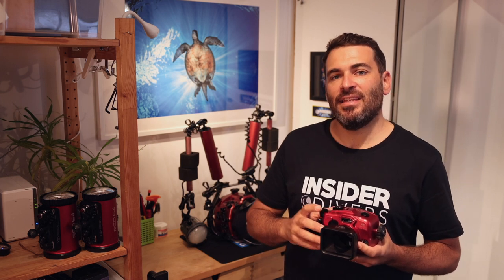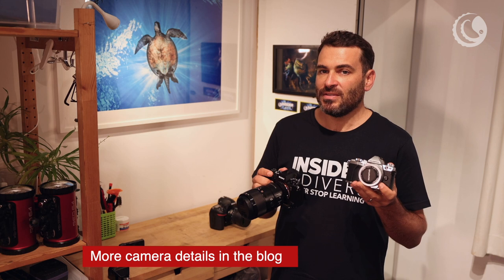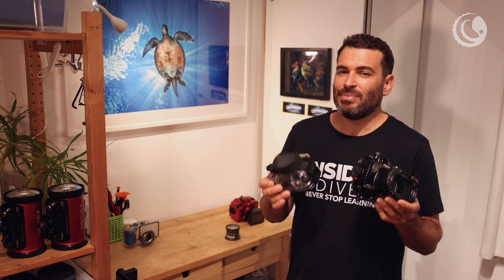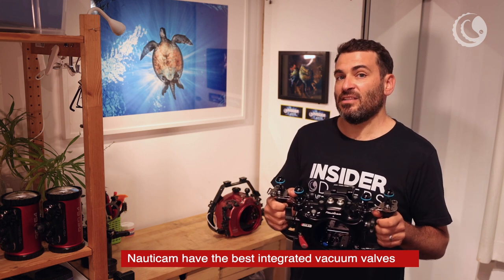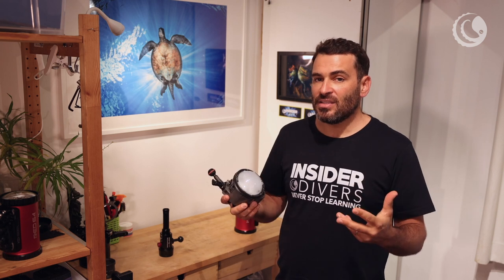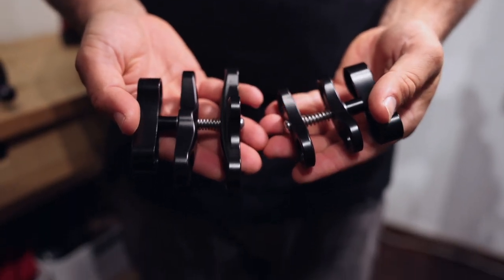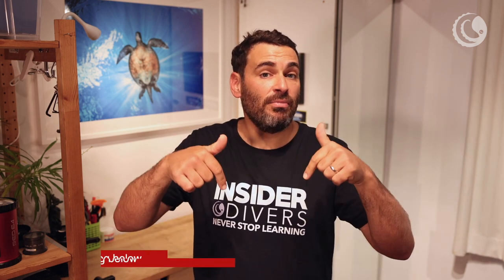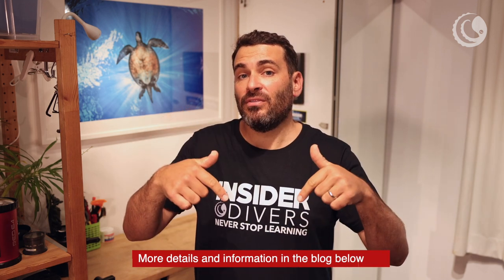Complete Underwater Camera Buyer Guide - Compact, Mirrorless and DSLR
In this video award winning photographer Simon Lorenz summarizes all relevant options when making an underwater camera buying decision. he covers camera decision between compact, mirrorless and DSLR as well as different housing and strobe options. Accessories are covered at the end.

The majority of products can be ordered from Backscatter (if you use this link I get credited)